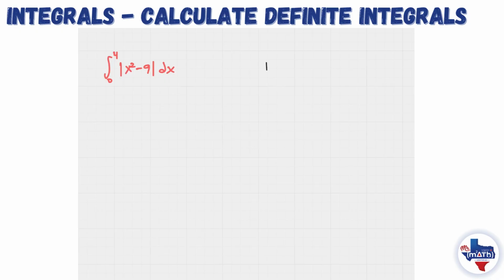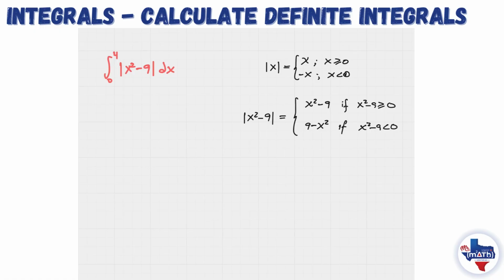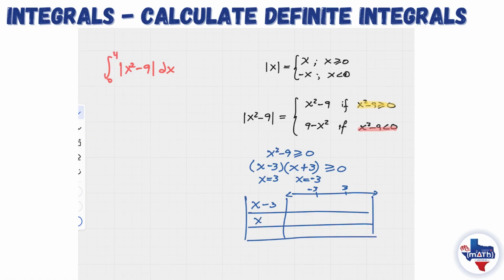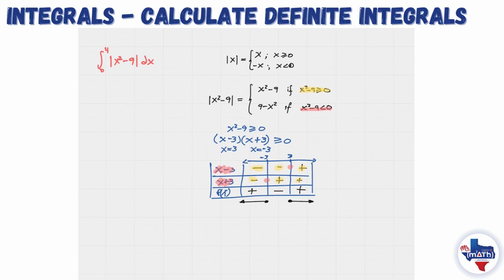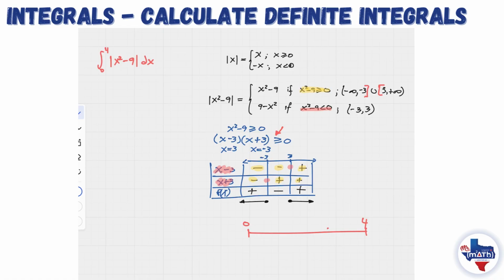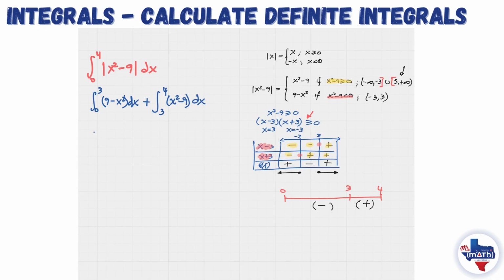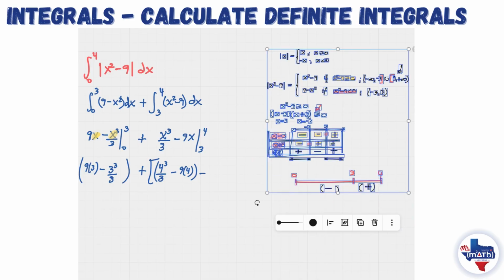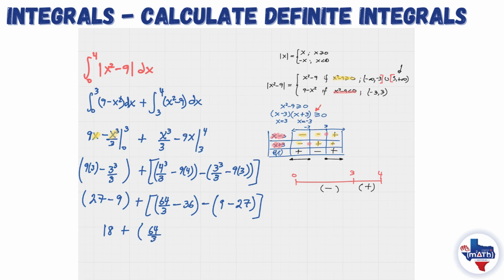Integrals - Calculate definite integrals #11